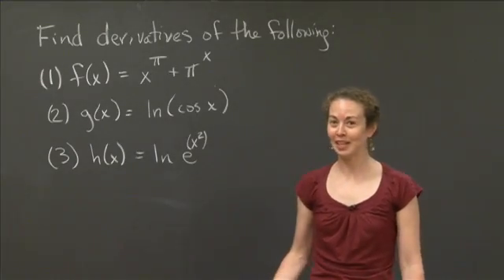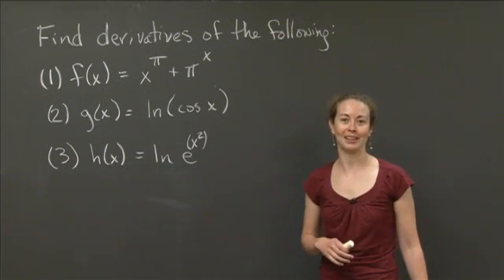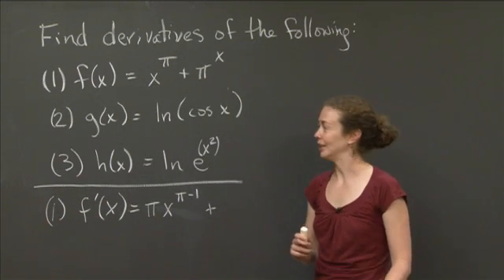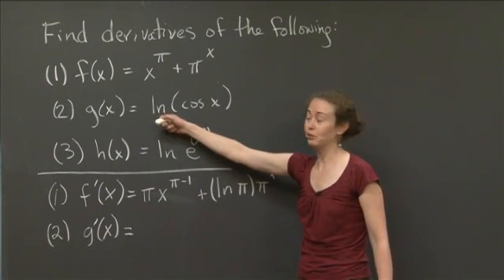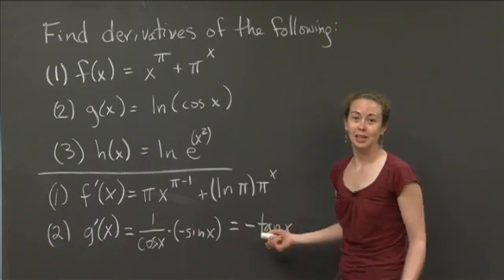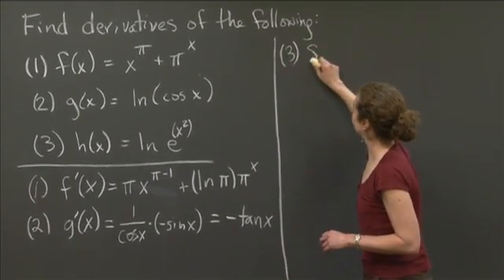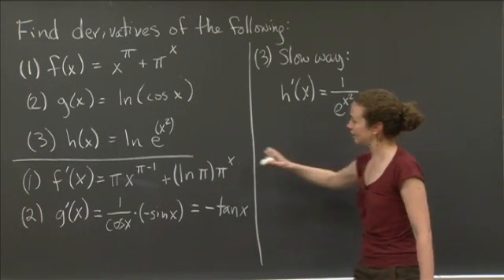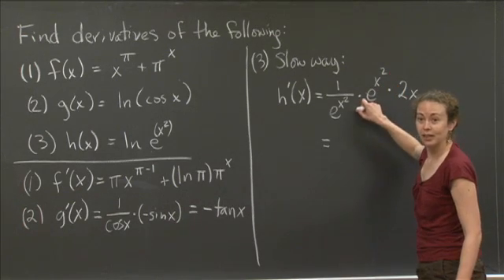Log and Exponent Derivatives | MIT 18.01SC Single Variable Calculus, Fall 2010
Log and Exponent Derivatives